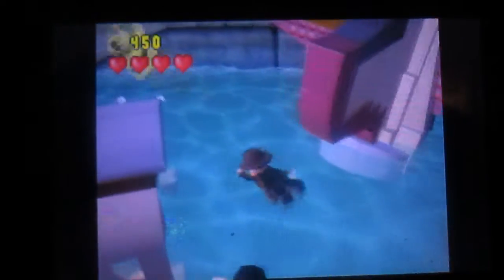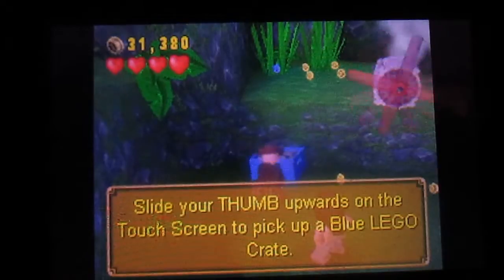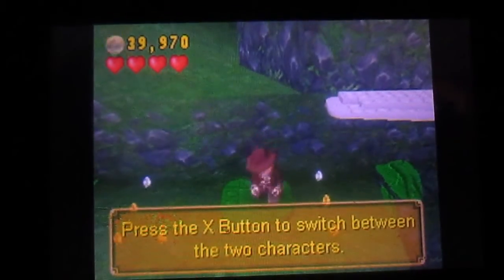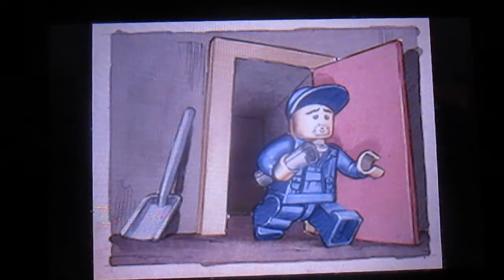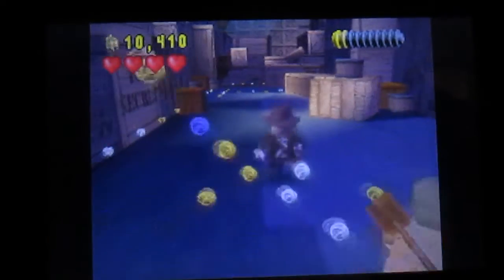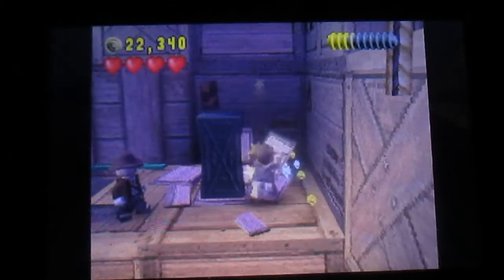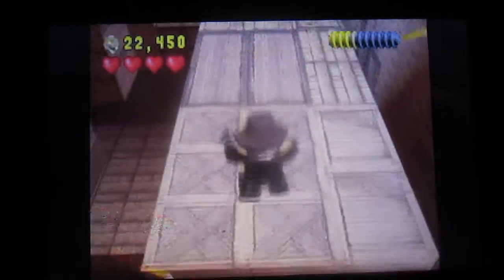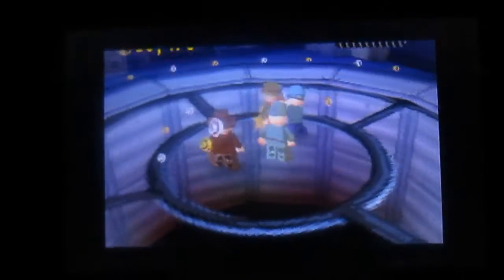Lego indiana jones 2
i dont have an elgato game capture hd  but i do want one and i also found out that i need a usb that plugs into my computer and also my 3ds to record games from my 3ds
skype:scott.connolly84